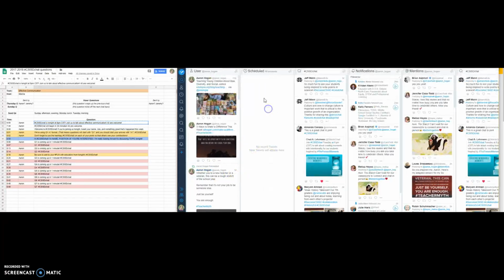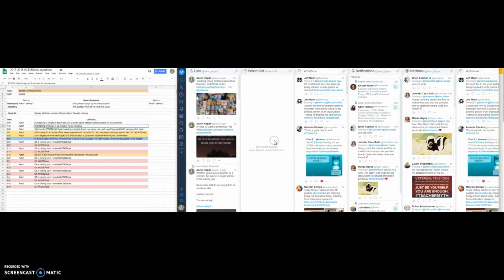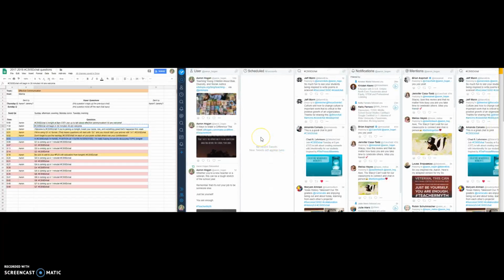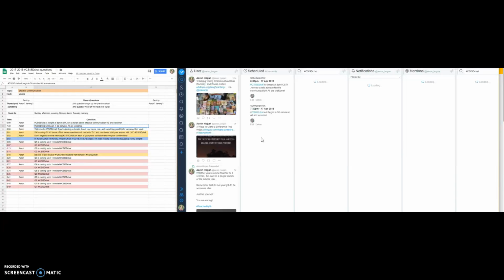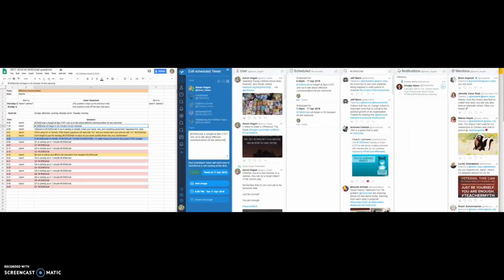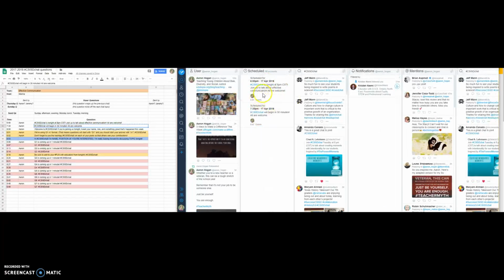Scheduing Tweets in TweetDeck